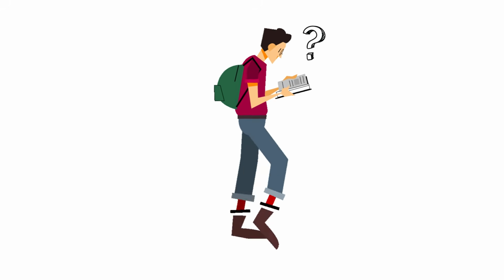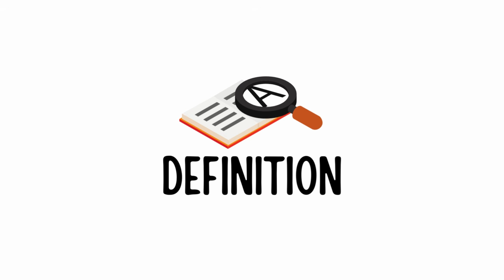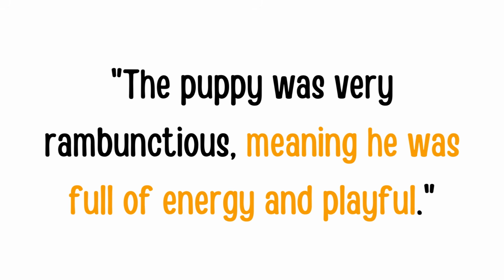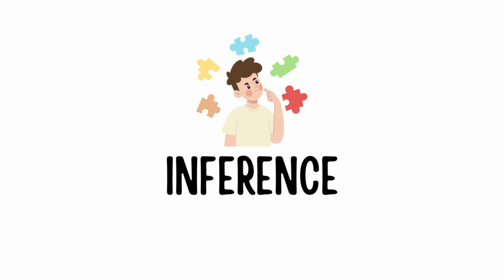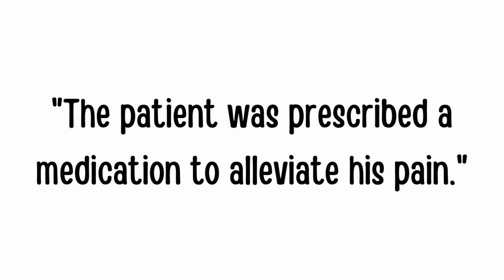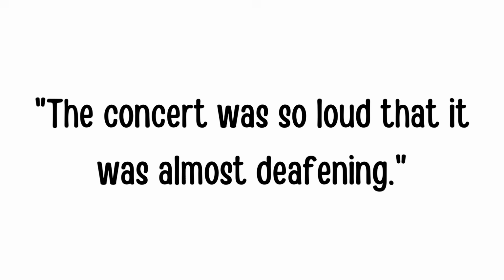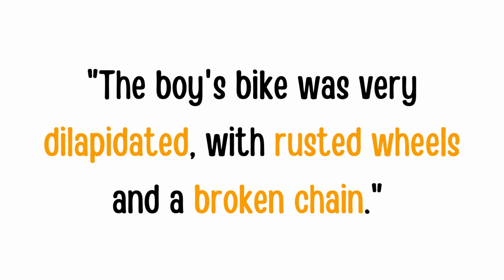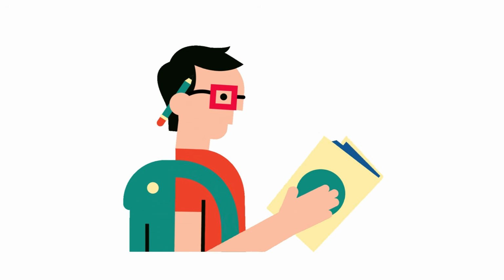Context Clues explained in 3 minutes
For more videos about different works of literature and lessons in English, here are the links: